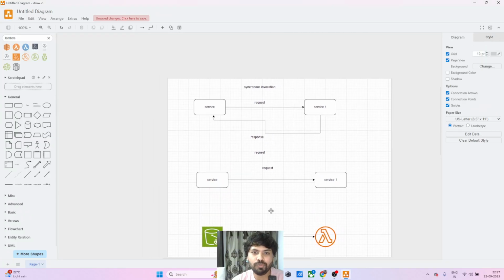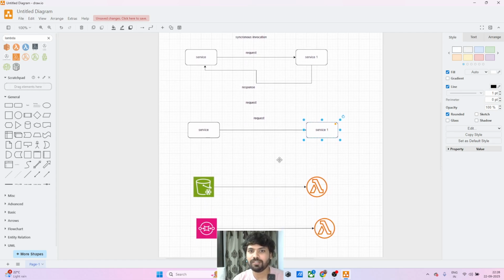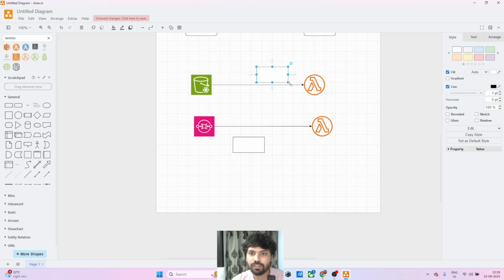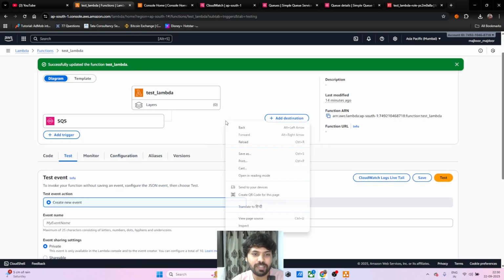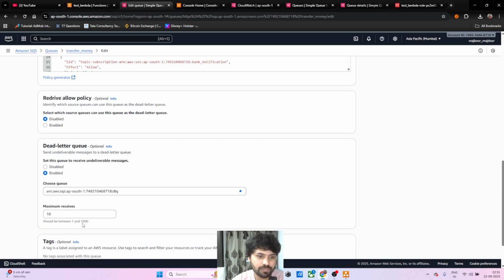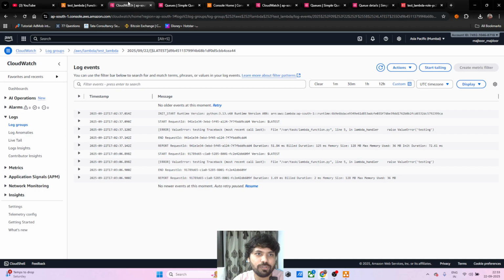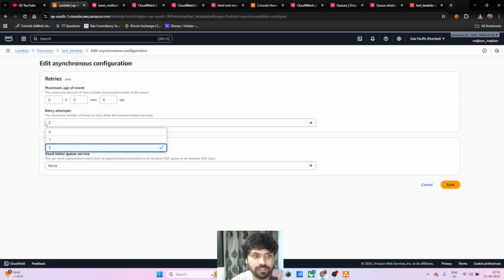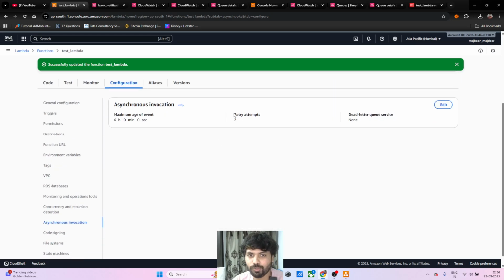lambda sync vs async invocation